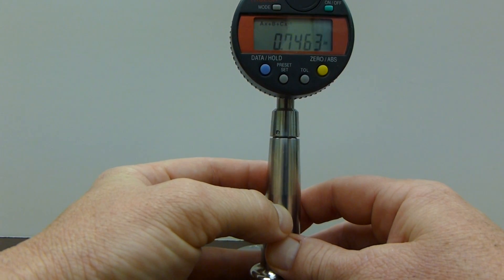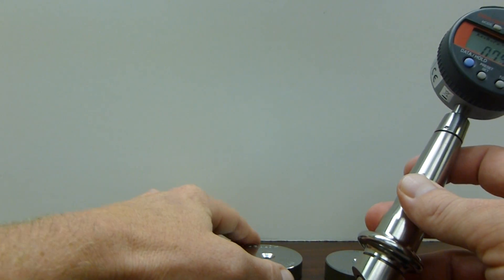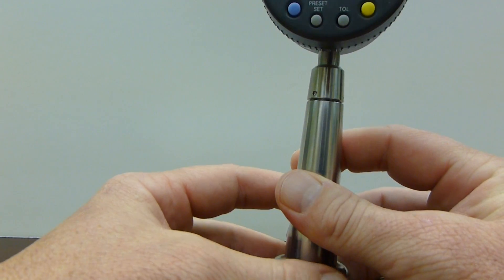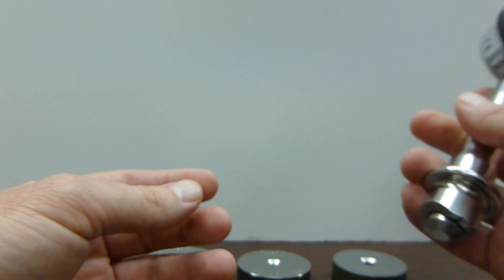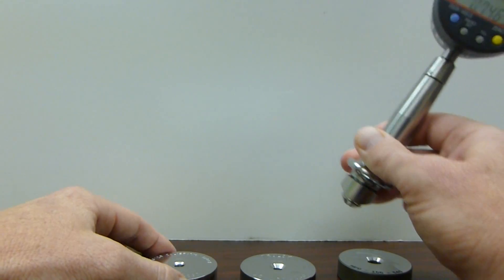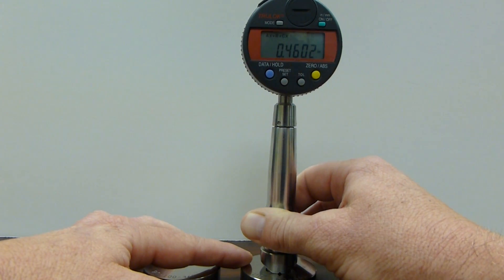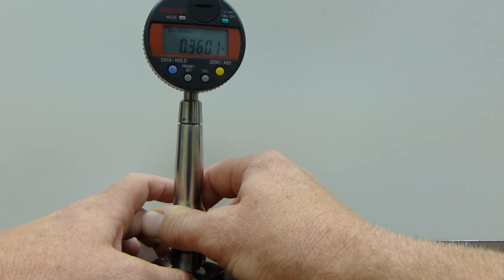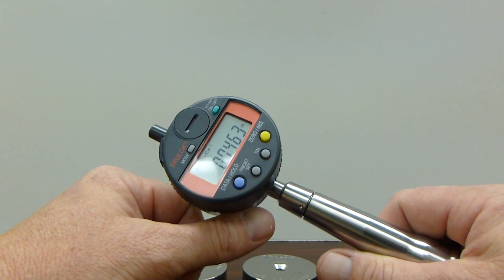TRULOK COUNTERSINK DIAMETER GAGE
Demo of a SR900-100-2B Countersink Diameter Gage.